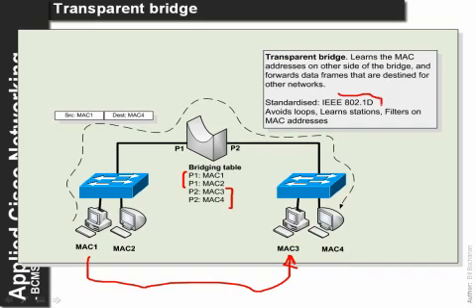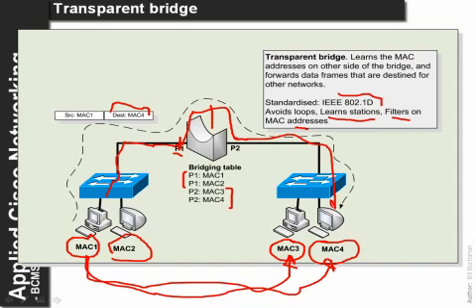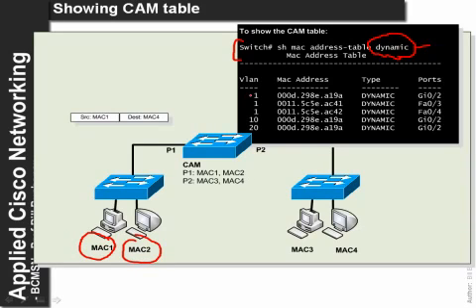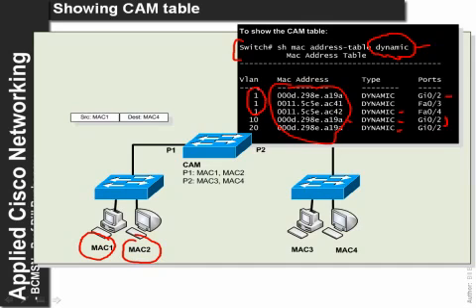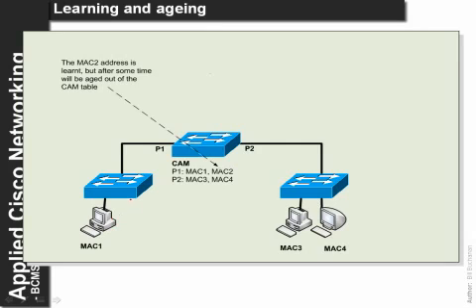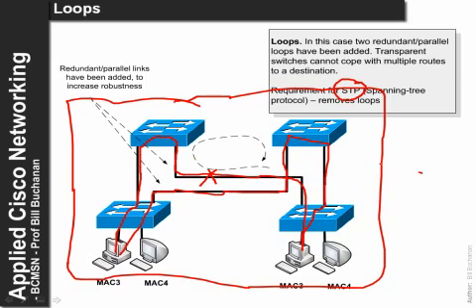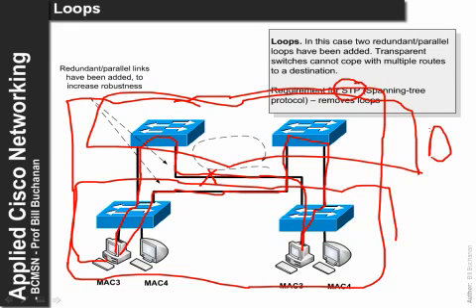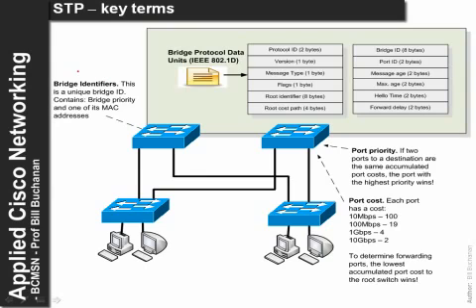Cisco Switching STP